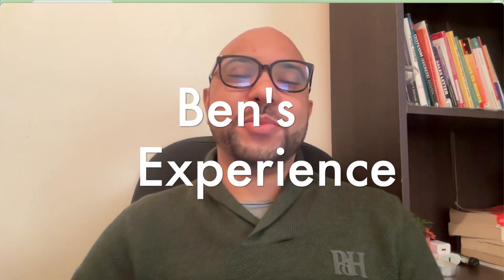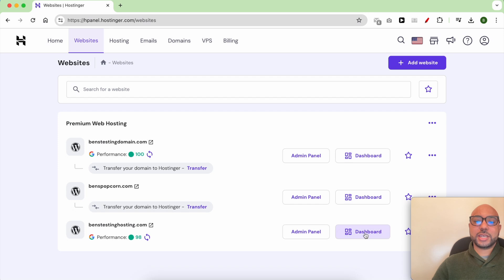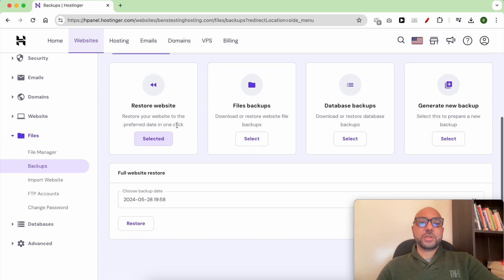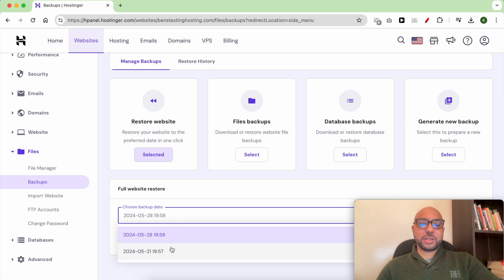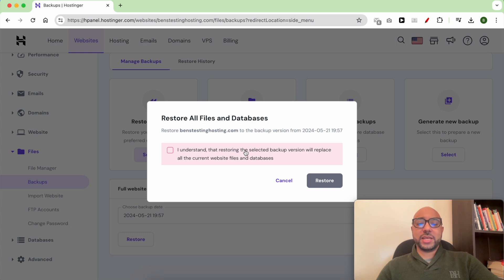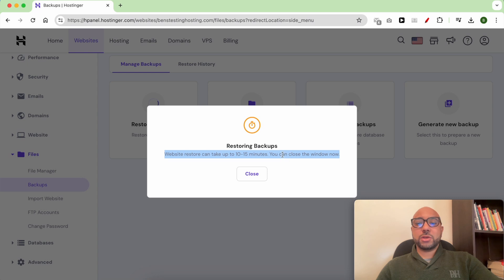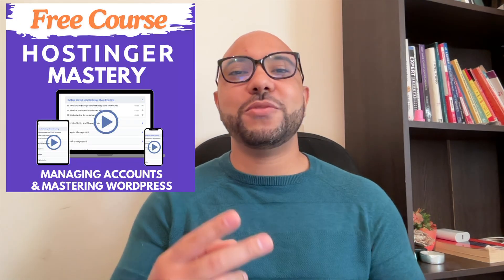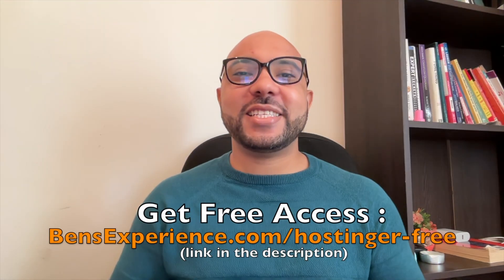How to Restore a Website in Hostinger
In this video, I’ll show you how to restore a website in Hostinger. Whether you’re dealing with accidental deletions or need to revert to an earlier version, knowing how to restore a website in Hostinger is crucial. Follow these simple steps to restore your Hostinger website effortlessly.

First, log into your Hostinger account and navigate to the "Website" section. Then, click on the dashboard next to your website. From the left-side menu, select "Files" and then "Backups". Ensure you’re in the "Restore Website" tab, not "File Backups". Choose your desired date from the drop-down list, click "Restore", and confirm that you understand restoring the selected backup version will replace all current website files and databases. Click the restore button and wait up to 15 minutes for the process to complete.